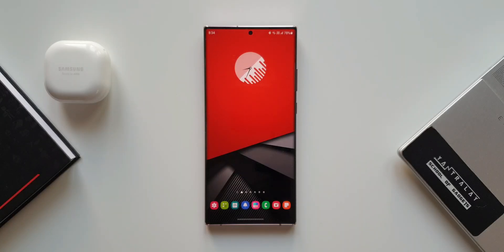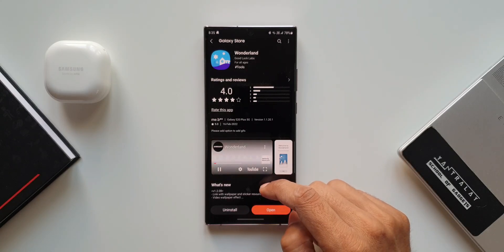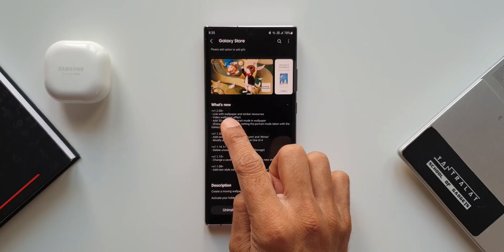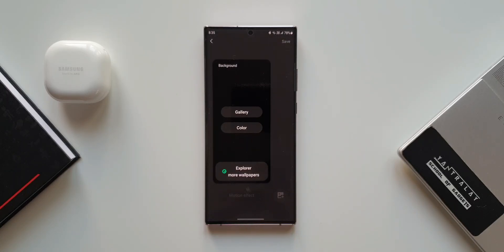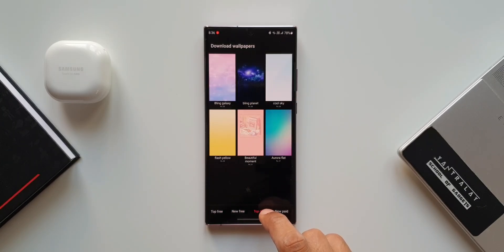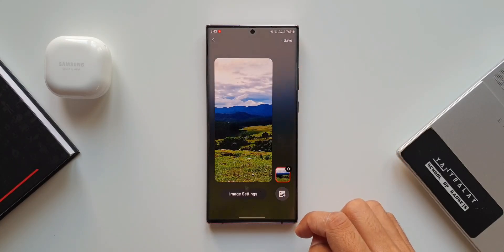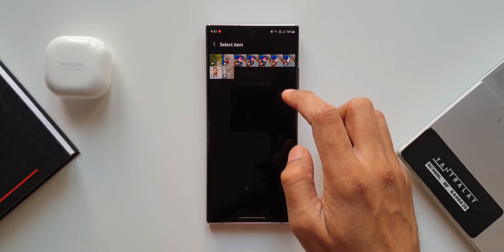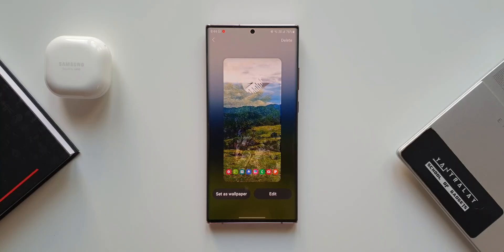New update for Wonderland a wonderful Good lock module to create own wallpapers.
This new update brings in 3 new features on wonderland - Good lock which includes creating own video wallpapers and creating 3d effects on images taken in portrait mode to create wallpapers.

5 One UI 4.0 features which did not make it to Galaxy S10 series & Note 10 series
7 hidden app icons in settings menu on One UI 4.0, One UI 3.1, One UI 3.0